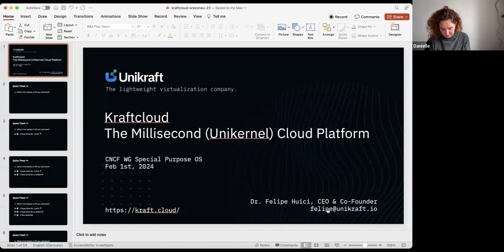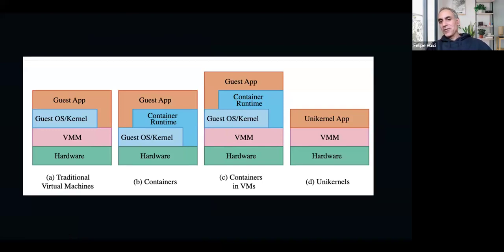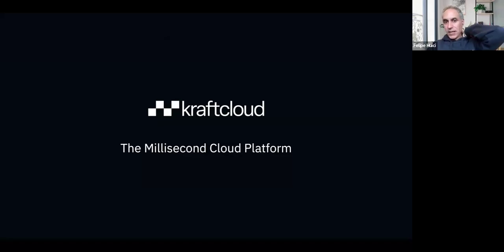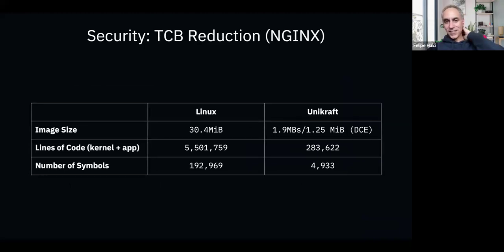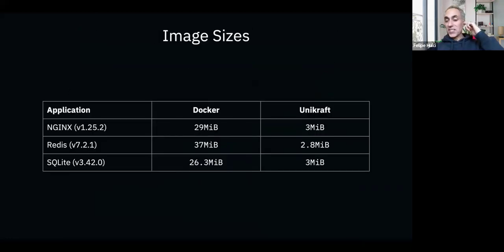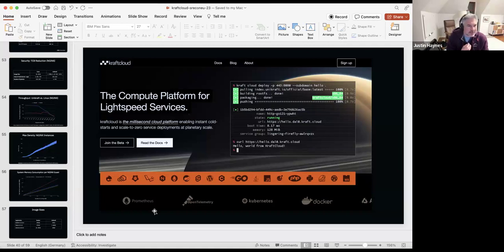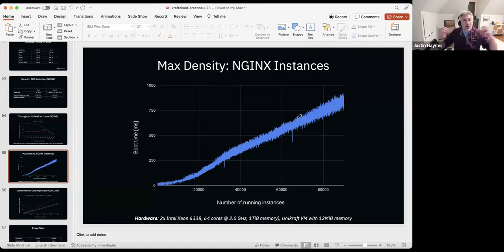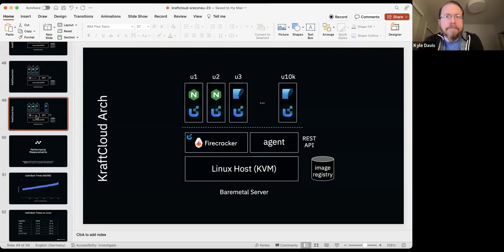Special Purpose Operating System Working Group Feb. 1, 2024